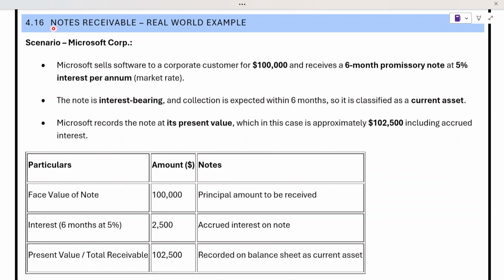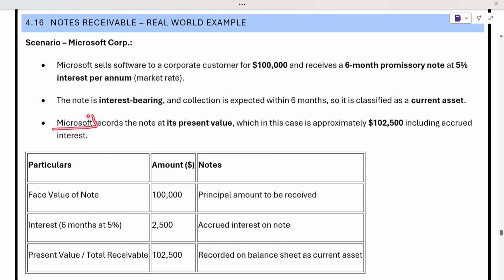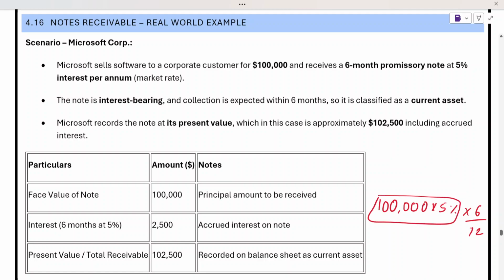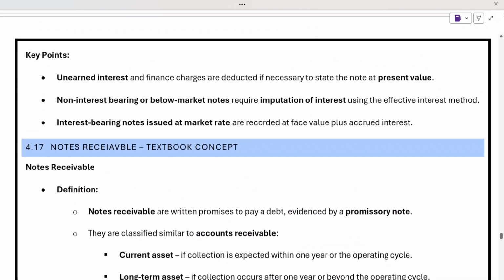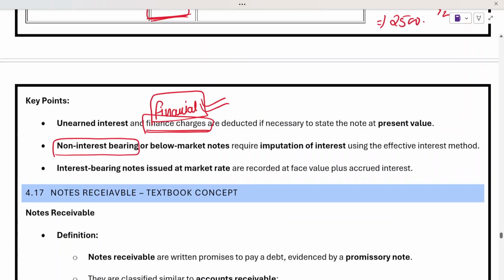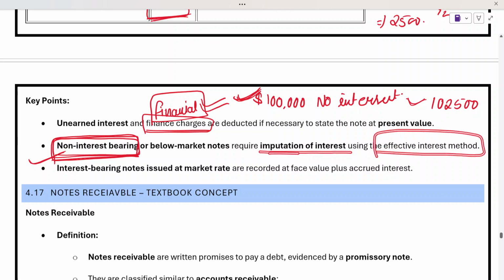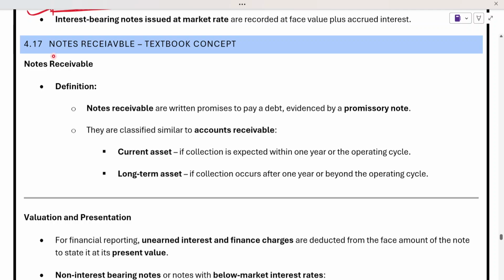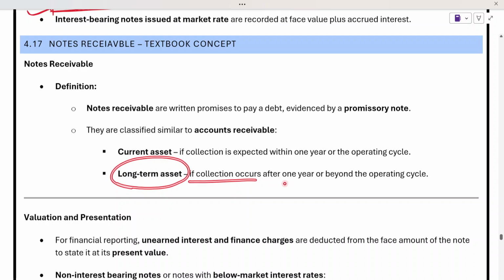23. Notes Receivable Real world example | Accounts Receivables | CPA FAR